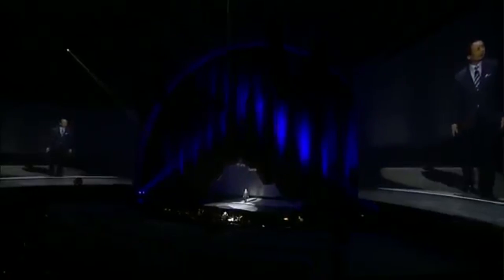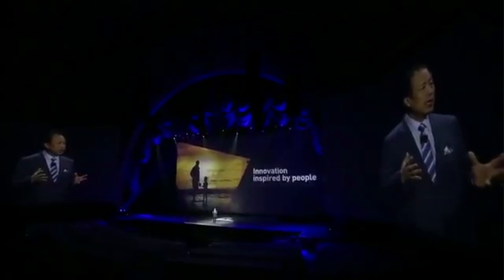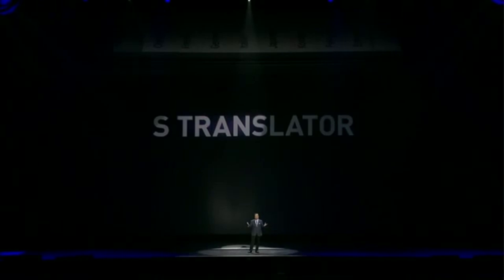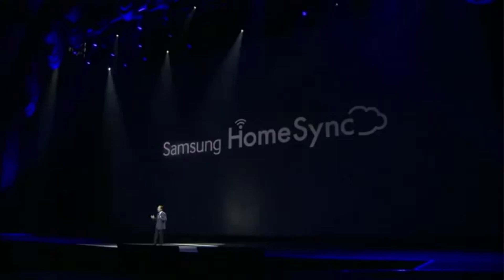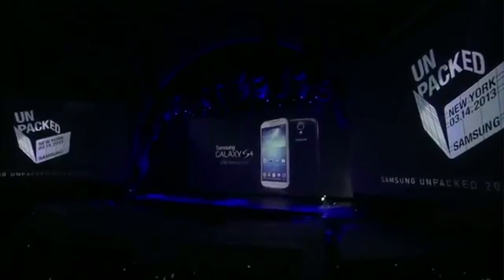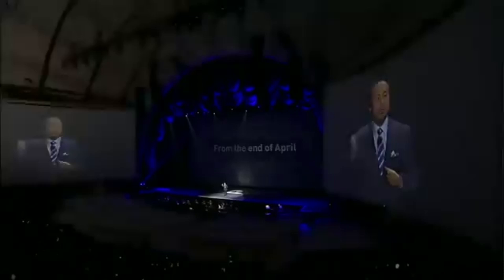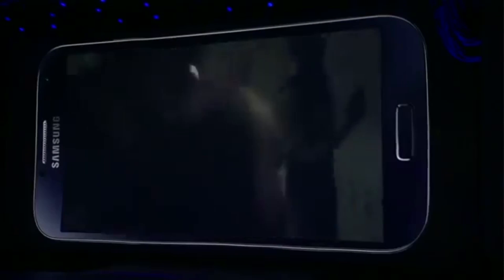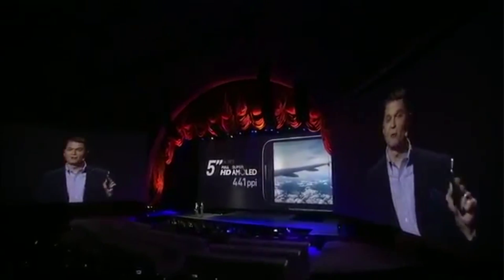Samsung Galaxy S4 features & hardware UK Reporting & Reaction - Androidizen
Samsung Galaxy S4 is here with revolutionary eye tracking has been unveiled in a blitz of media flashbulbs in New York, as pictures of the Galaxy S4 were streamed around the world.

JK Shin introduced the Samsung Galaxy S4 to a packed Radio City Music Hall, saying Samsung had listened to users to find out what they wanted from a smartphone.

It's expected to launch at the end of April with  3G and LTE 4G, FDLTE and TLTD, all frequencies and standards worldwide.

Featuring a slimline case you can have the Galaxy S4 in black or white polycarbonate, it weighs in at 130g and 7.9mm thick. It has 2GB RAM and a hefty 16GB ROM storage as well as a micro SD expansion slot and 2,600 MAh battery.

Hardware features
5 Inch AMOLED 441dpi display, full 1080p HD
Two different CPUs depending on region Exynos 5 Octa 1.6GHz or 1.9GHz quad-core Snapdragon
130 grams
13 megapixel camera and 2 megapixel front facing camera.
100/50Mbps hexa band LTE Cat 3
2GB DDR3, 16/32/64GB microSD upto 64GB
a/b/g/n/ac WiFi
MHL 2.0
Bluetooth 4.0
IIR blaster
Black and White polycarbonate
Galaxy S4 looks very similar to the Note 2 in aesthetics

The Androidizen